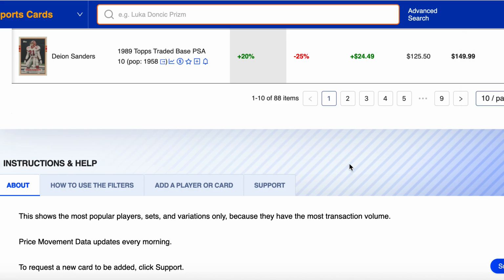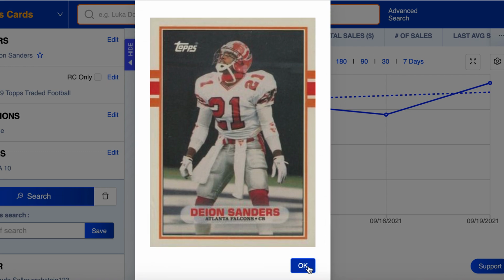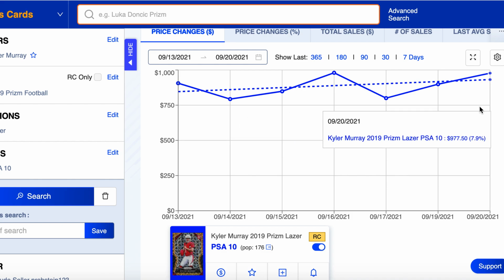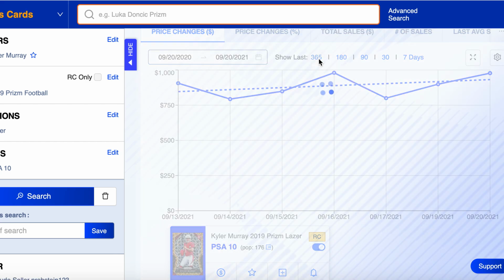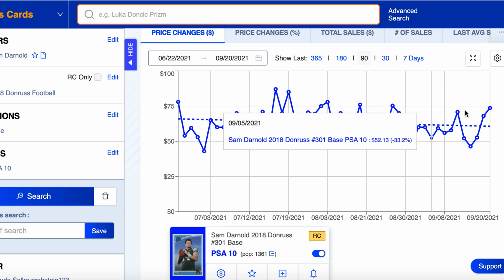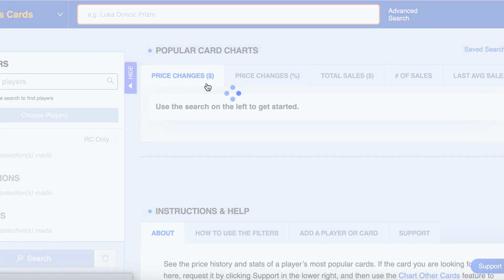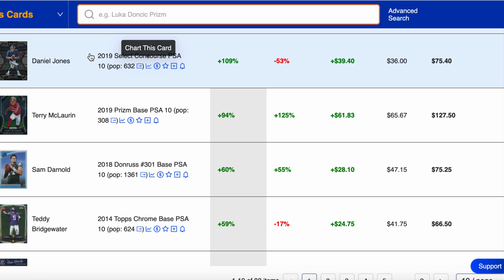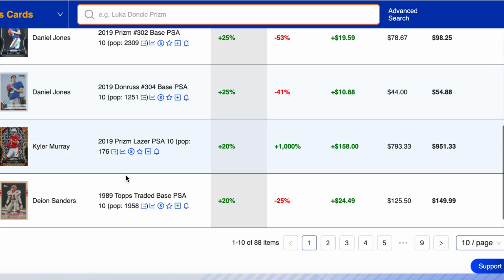Top 10 Football Cards GOING UP! - Sports Card Investing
📈 Ebay Links
1989 Topps Traded Deion Sanders ROOKIE PSA 10: ttps://ebay.us/wb771n
Target: $150